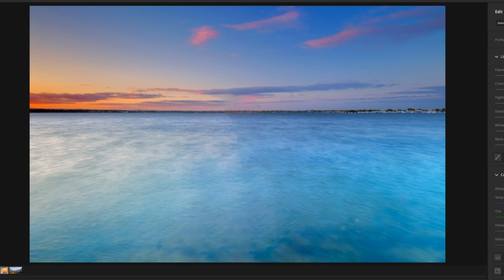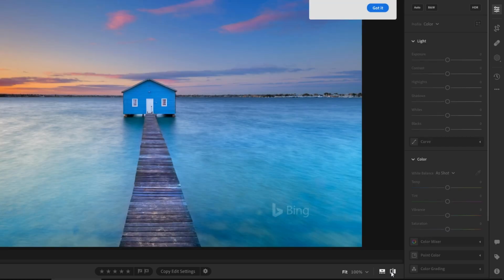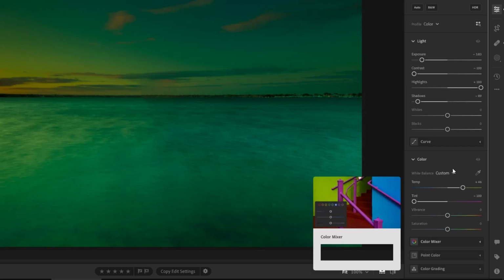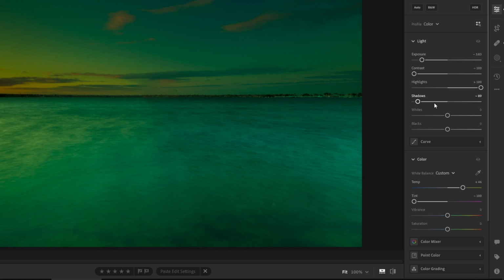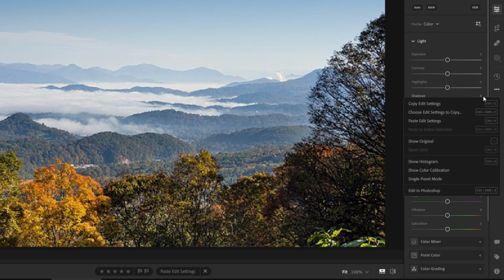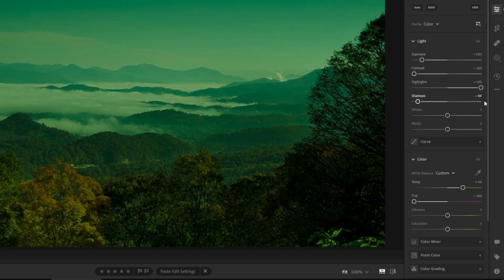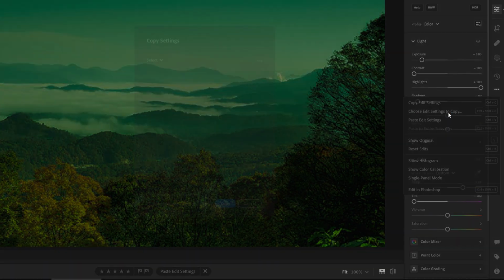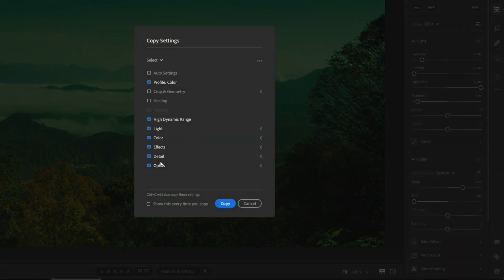How To Copy & Paste Adjustments to All Photos | Adobe Lightroom 2024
MAY INCLUDE
Copy and Paste Adjustments in Lightroom Tutorial
How to Apply Edits to All Photos in Adobe Lightroom
Lightroom Copy-Paste Adjustments: Step-by-Step
Quick Guide to Copying and Pasting Edits in Lightroom
Adobe Lightroom Apply Edits to All: A How-To
Copying Develop Settings Across Multiple Photos - Basics
Lightroom 2022: Bulk Apply Adjustments Techniques
Easy Steps for Copying and Pasting Edits in Lightroom
Efficiently Applying Edits to All Photos: Lightroom Tutorial
Lightroom Copy Develop Settings: Simple Guide